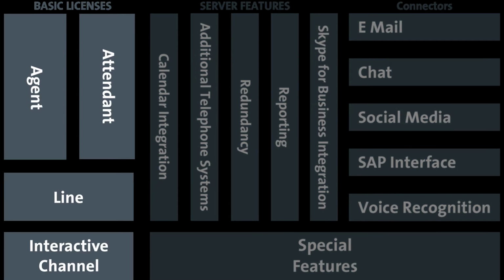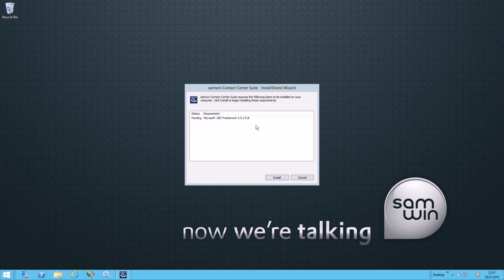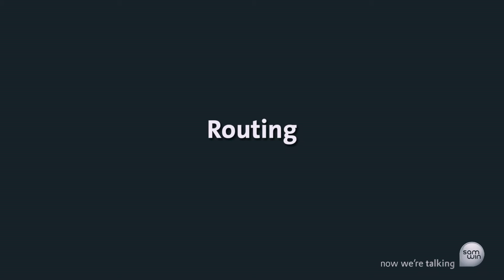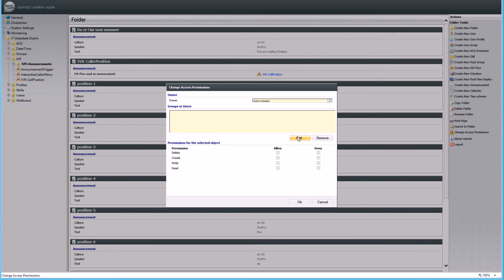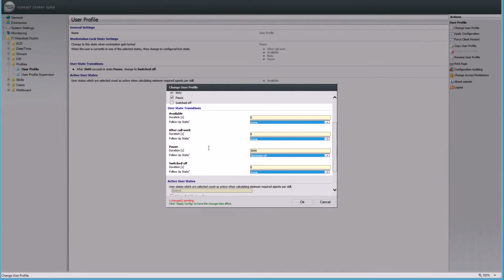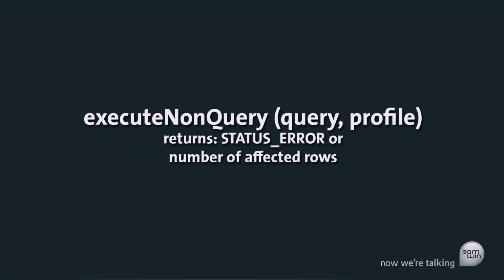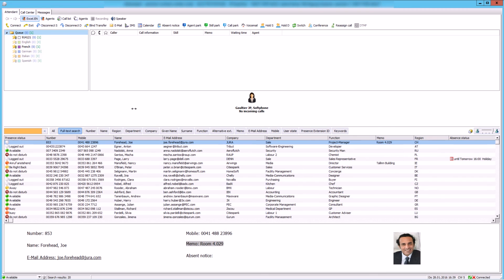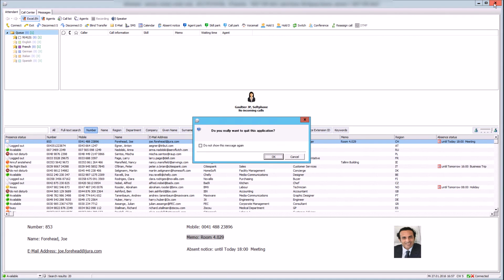New features in samwin contact center suite 7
This is a short overview of the new features available with samwin contact center suite 7

- Licensing: 00:13
- Minimum required Framework 4.5.2: 01:43
- SAP: 02:10
- Directory import: 03:28
- Sync service: 03:46
- Routing: 04:44
- Calendar service change for exchange: 05:14
- Calendar service change for nodes: 05:44
- SIP & RTP session drop: 05:56
- Access Permissions: 06:28
- Wallboard: 07:04
- User Profile: 08:07
- Fallback settings: 08:58
- Required agents: 09:20
- Welcome announcement in call recording: 10:10
- IVR Functions: 10:24
- Copy nodes in an IVR: 11:34
- Agent in front: 11:58
- Indication of skill color: 12:30
- Calllist/Call history: 12:57
- Extension picture for the call visualisation: 13:32
- Full-text search in agent directory: 14:03
- BLF TAPI disconnect: 14:21
- Verification when closing: 14:46